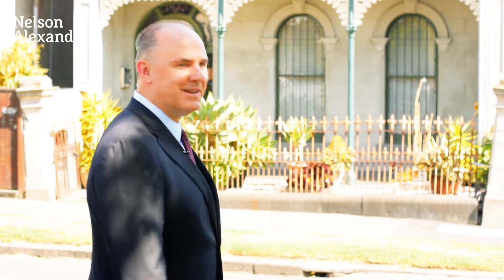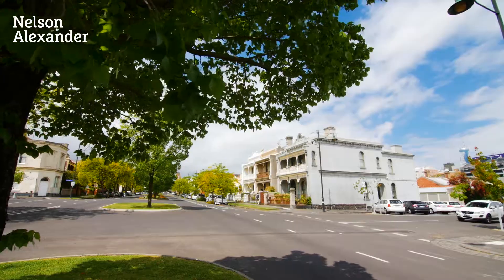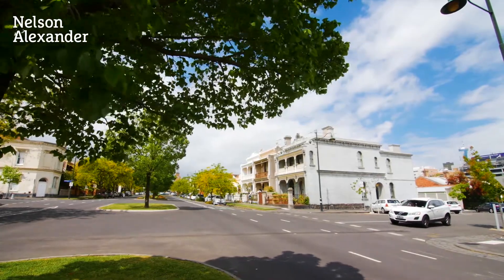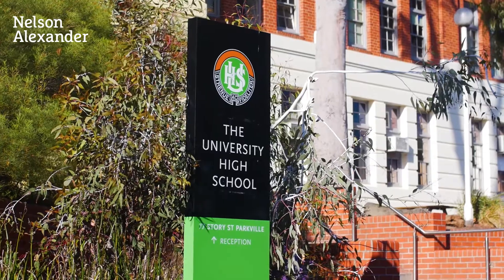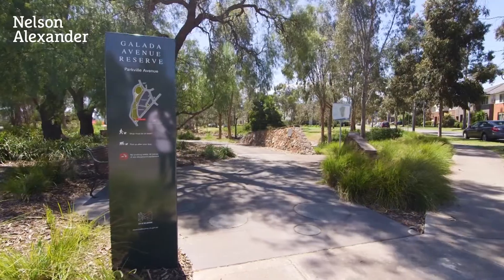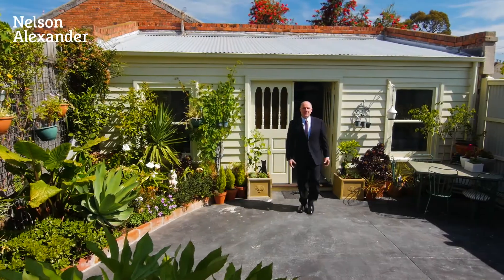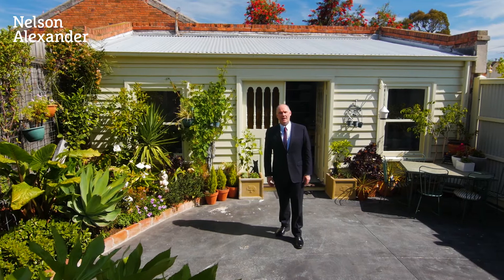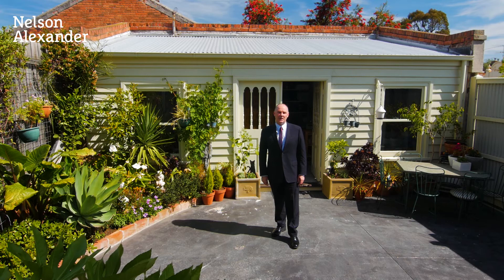57 Morrah Street, Parkville For Sale by James Keenan of Nelson Alexander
or call James Keenan on 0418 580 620

This imposing Victorian Terrace in a commanding corner position is one of the grandest homes in a select precinct bordering Royal Park, minutes from Melbourne University, the hospital precinct and schools (zoned University High). Sympathetically renovated throughout, adding modern amenity to the exquisite Boom-period features in this wonderful residential location. Flooded with light and featuring high ceilings, the generous sized accommodation comprises formal sitting and dining rooms leading from a wide arched hallway; informal living/dining open to custom kitchen (granite benchtops, quality appliances); splendid main bedroom/retreat and three further bedrooms, three bathrooms and laundry. Including a sunny return verandah opening to a private paved courtyard with a separate studio/workshop and off-street parking. Other quality features include polished New Zealand Kauri floors, marble-mantelled open fireplaces, ornate cornices, ample storage, hydronic/ducted heating, air-conditioning and alarm system. A very impressive home representing a very rare buying opportunity in one of the inner city's finest & most tightly held locations.